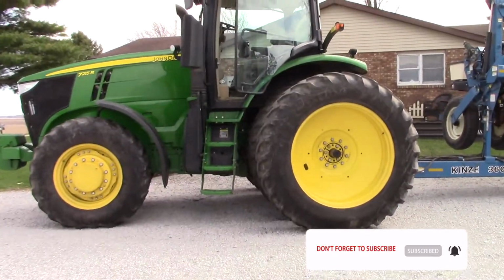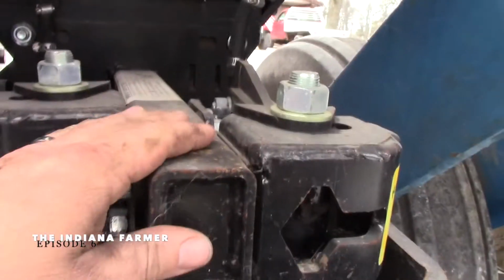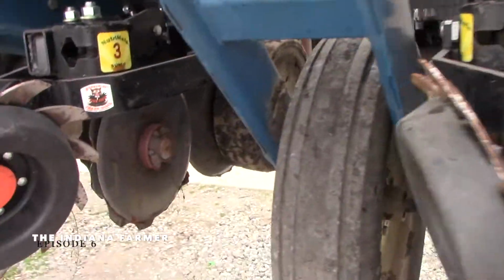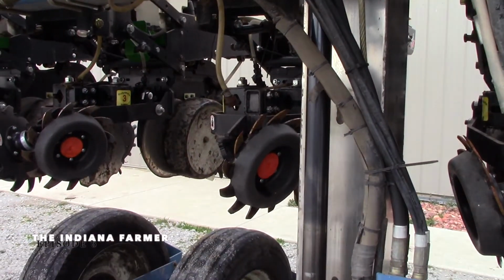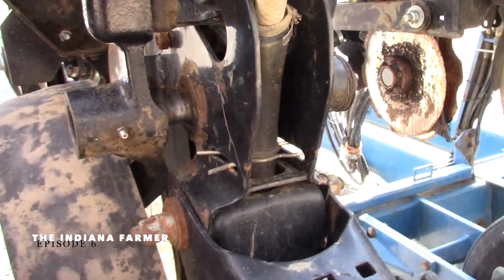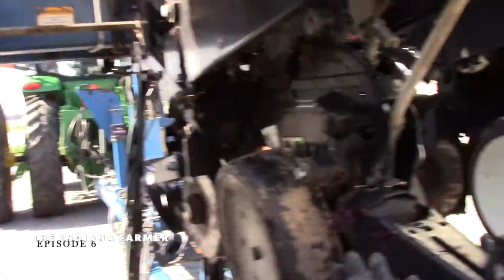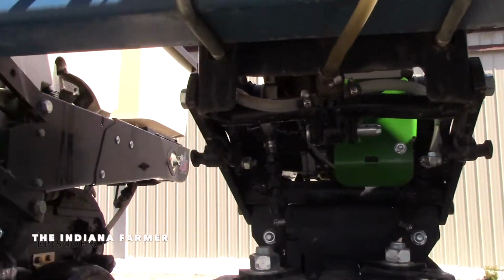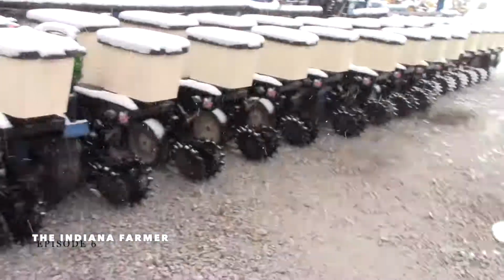The Indiana Farmer- Episode 6 "Planter Maintenance"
Spring Maintenance continues with the corn planter and end with a snow storm.
or listen to more on podcast @ State Road 49